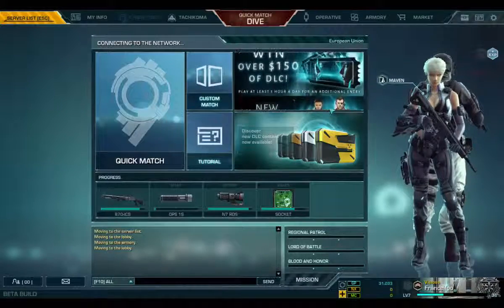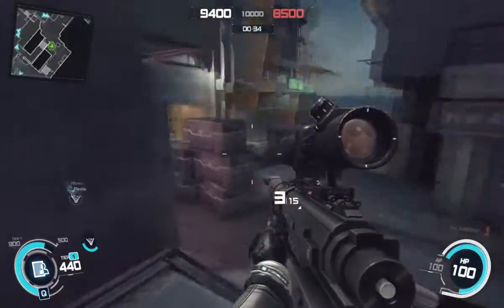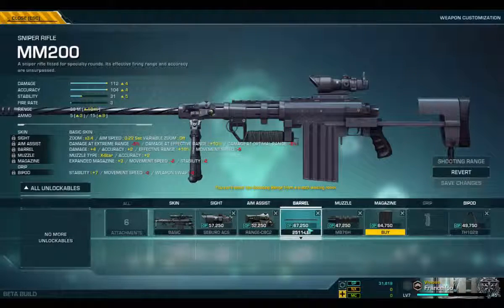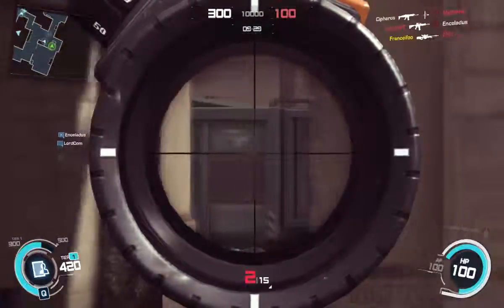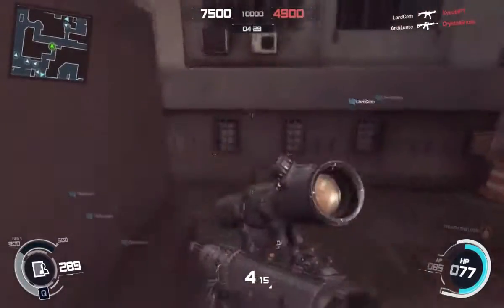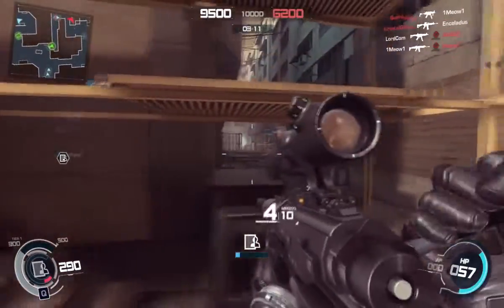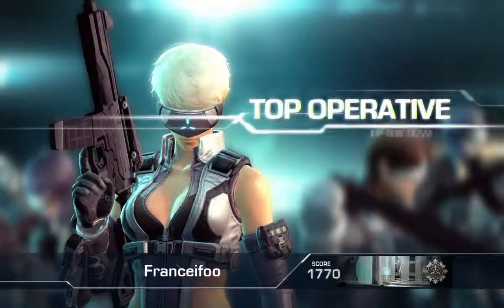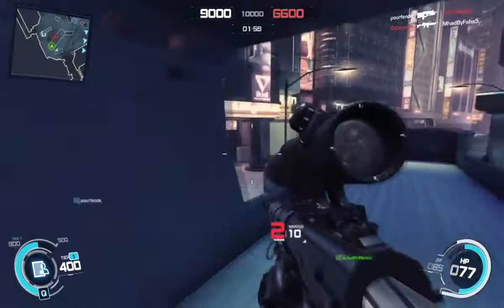MM200 REVIEW | Ghost in the shell SAC:FAO!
tip of the day:

Franceifoo.tumblr.com/
 lets make some pancakes!